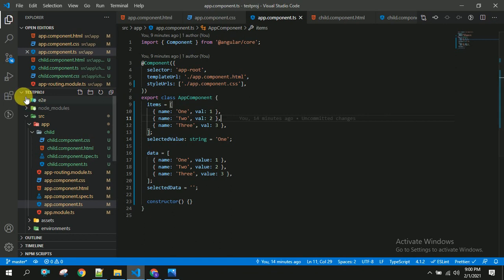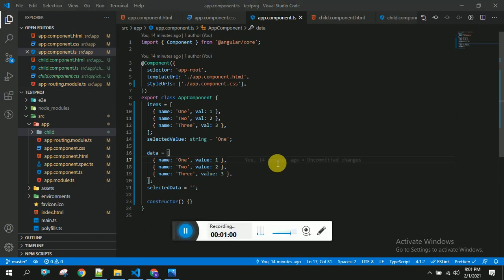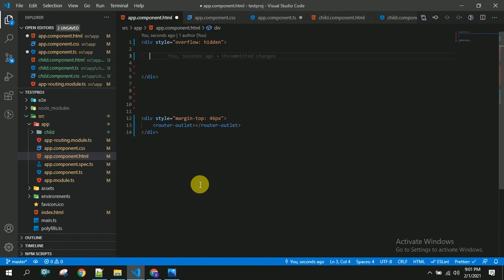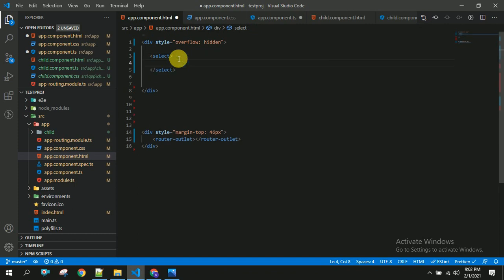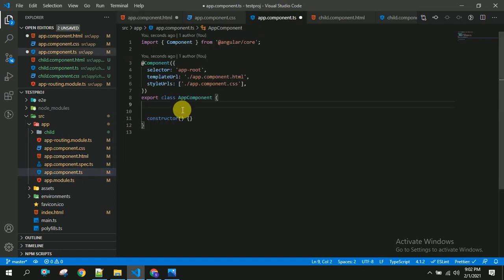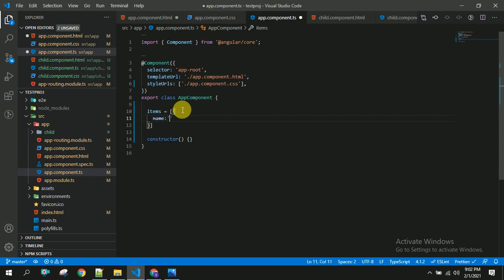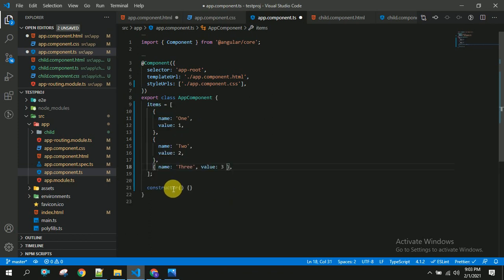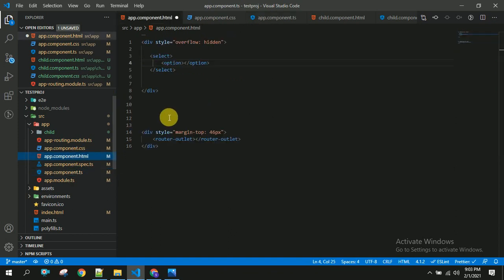Practical Questions in Angular - Part 9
In this video series you will learn Practical Scenarios/Practical Interview Questions in Angular.